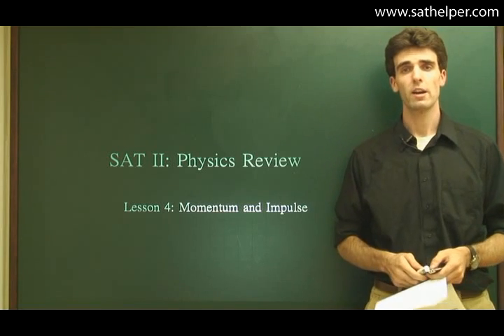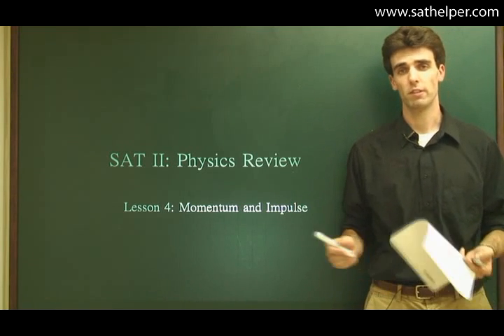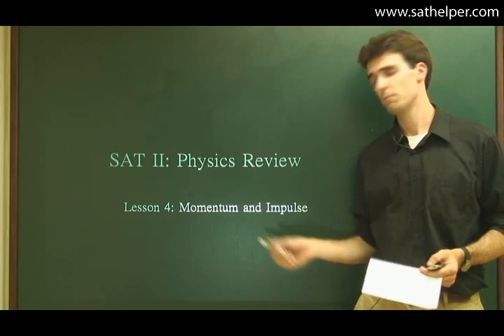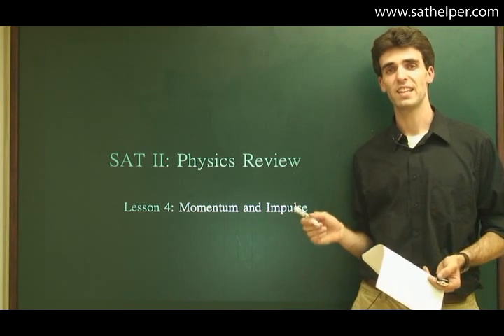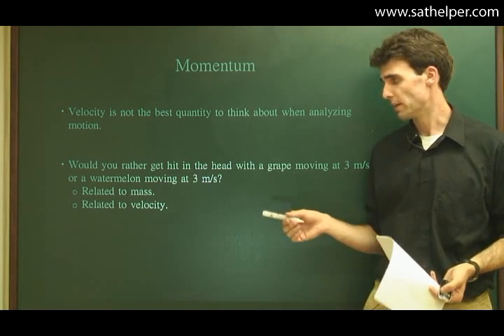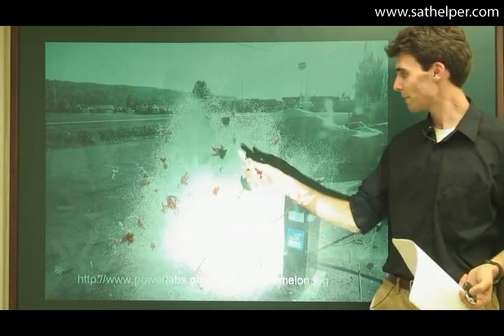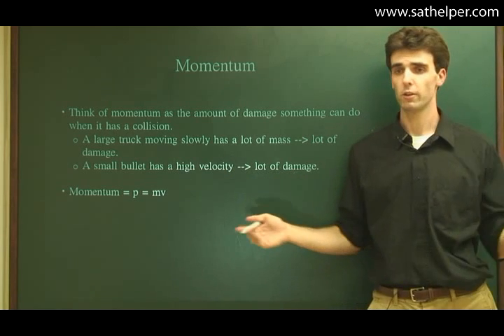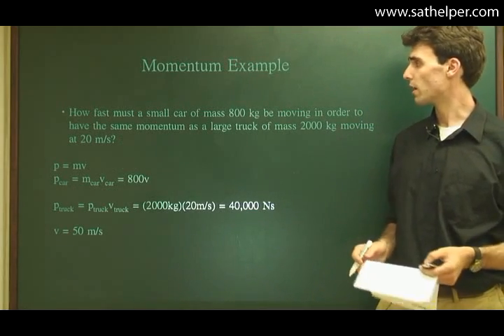[SAT2 - Physics ] Lecture 4: Momentum and Impulse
a. An analysis of collisions and the related quantities.
b. The momentum of an object is defined as the product of its mass and the velocity at which it is moving. Newton's second law states that unbalanced (net) force acting on a mass will accelerate the mass in the direction of the force.